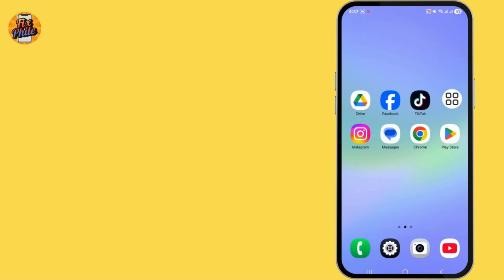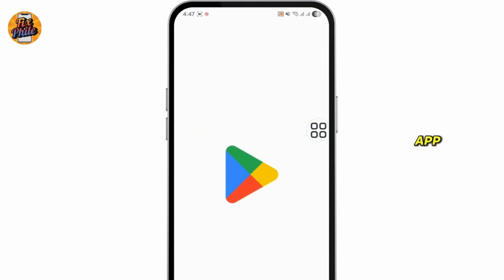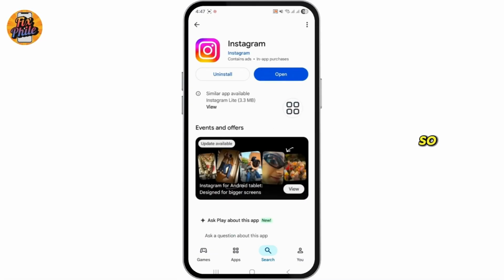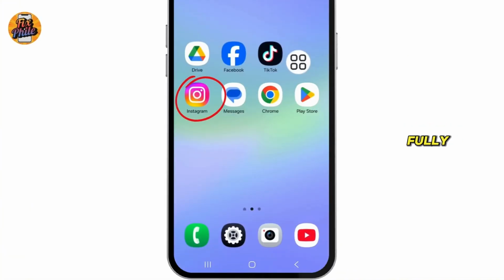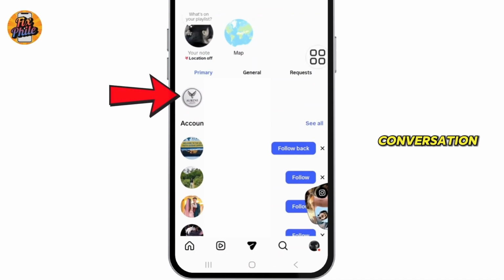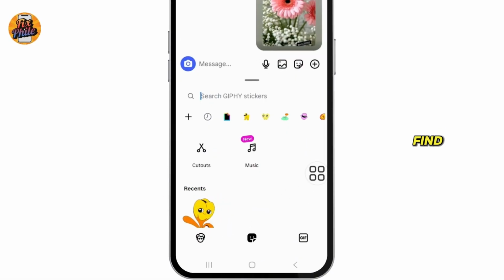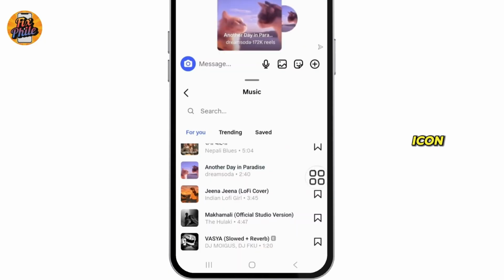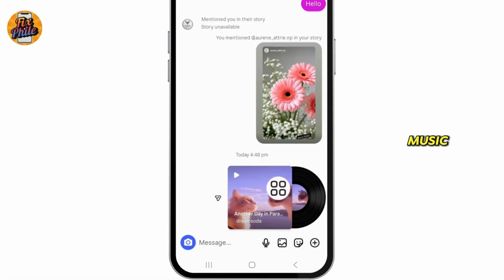How To Send Music In Instagram DM 2026 | Step-By-Step Guide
Hey Guys! In This Video, I'M Gonna Show You How To Send Music In Instagram DMs In 2026. Learn How To Share Your Favorite Songs With Friends Directly In Chats Using The New Instagram Music Feature!

Steps Covered In This Video:
0:00 – Intro
0:05 – Open Play Store / App Store → Search Instagram → Update App
0:25 – Launch Instagram & Log In
0:35 – Open DM → Select Conversation
0:50 – Tap Sticker Icon → Select Music → Choose Song
1:04 – Send Music → Play Directly In DM

Make Your Instagram DMs More Fun And Interactive By Sharing Music Easily With These Simple Steps!

send music instagram dm, instagram dm music feature 2026, share songs instagram chat, instagram music sticker tutorial, instagram dm tips 2026, how to send music in instagram, instagram new music feature, instagram dm tricks 2026, instagram guide music, instagram tips and tricks 2026